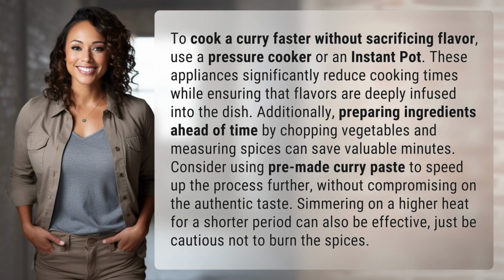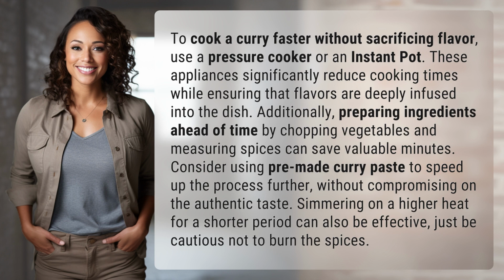How can you cook a curry faster without sacrificing flavor?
Quick Curry Cooking Tips 👉 Quick Curry Tips 👉 Learn how to cook a delicious curry in less time without losing any flavor by using a pressure cooker or Instant Pot, preparing ingredients ahead, and simmering on higher heat.

Laura S. Harris (2024, May 5.) How can you cook a curry faster without sacrificing flavor?
    🌐 AskAbout.video